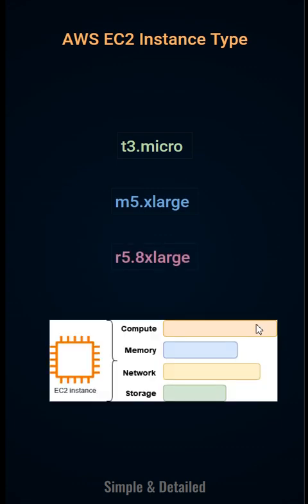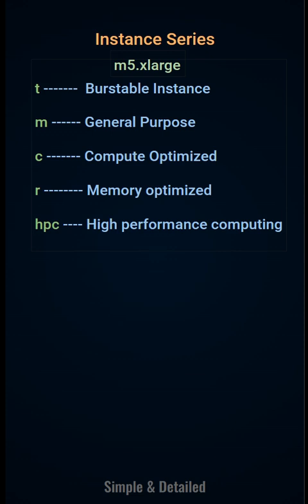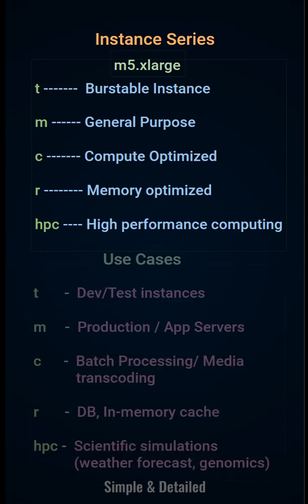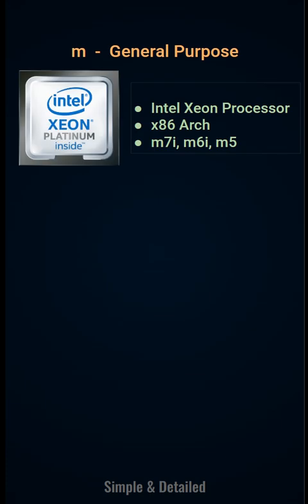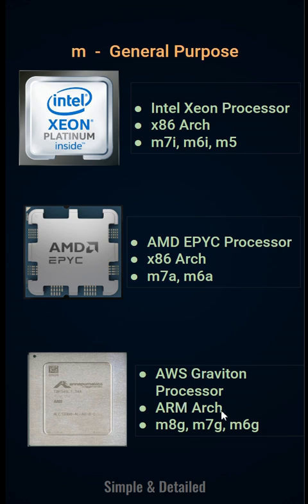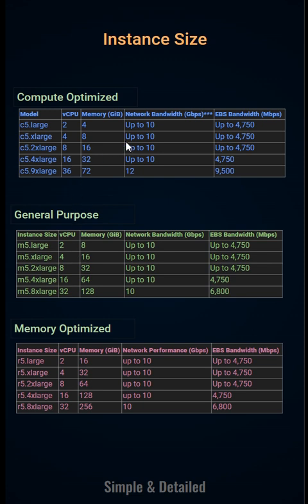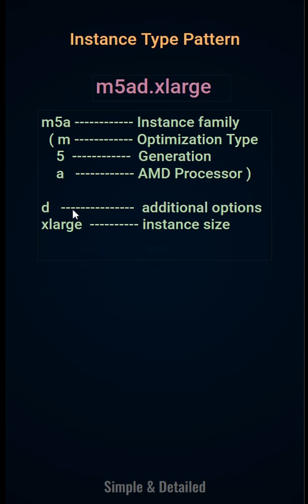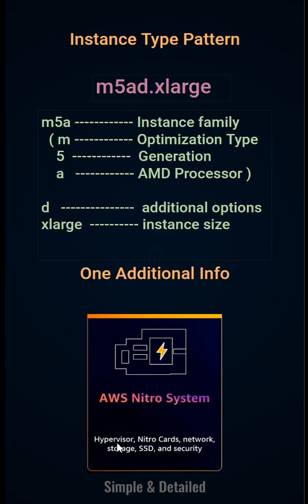AWS EC2 Instance Type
AWS EC2 Instance Type. AWS Training